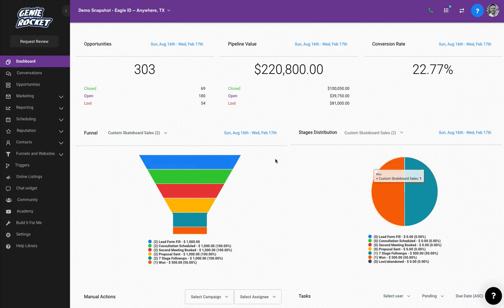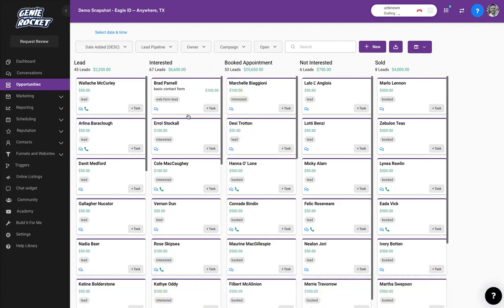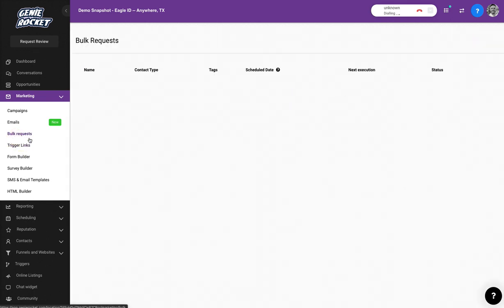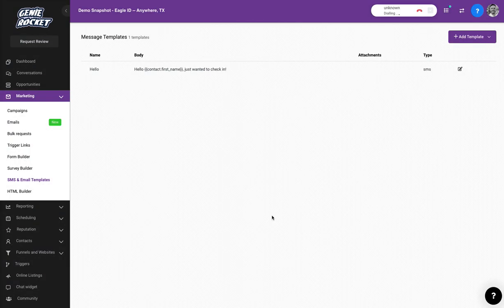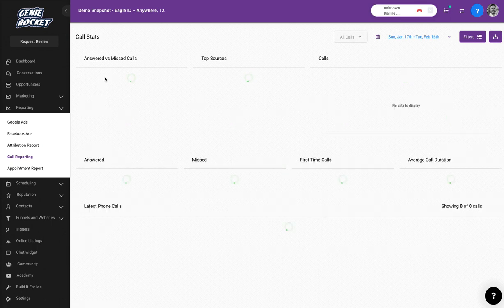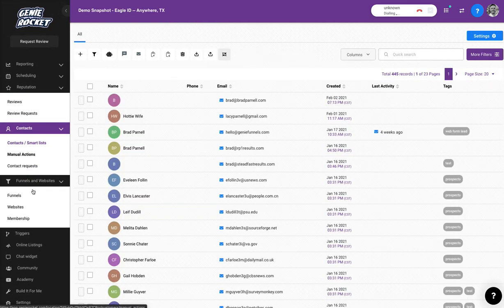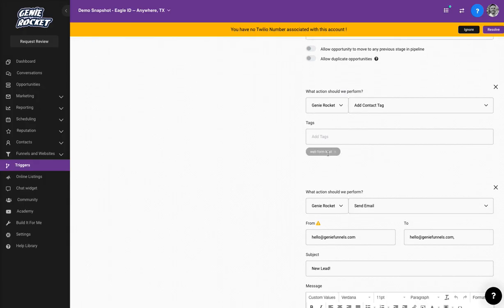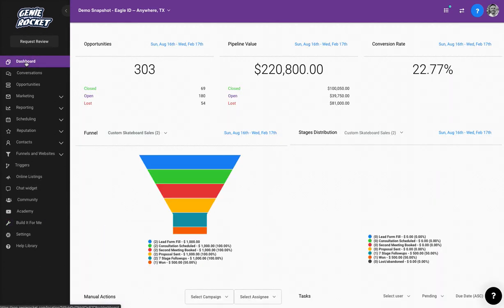Genie Rocket Demo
Genie Rocket is the all-in-one CRM + email marketing + funnel builder to automate and grow your business:

Calendar Booking
Sales CRM
Funnel + Website Builder
Email Marketing
SMS Marketing
Facebook and Google Reporting
Team Tasking
Power Dialer
Online Course Creation
Online Payments
Phone Calls and Reporting
Drip Emails
Drip SMS
Ringless Voicemail Drops